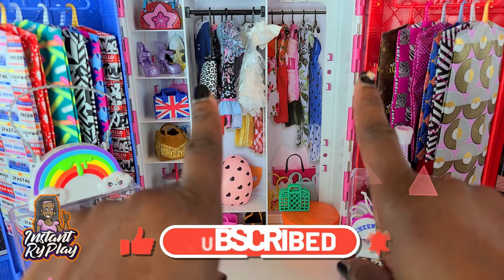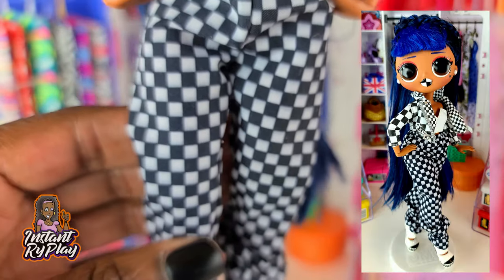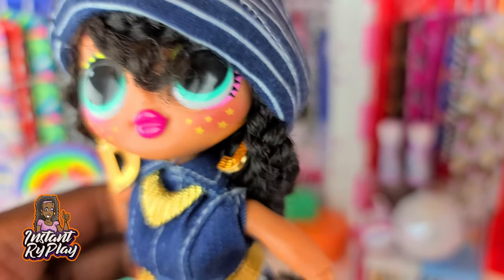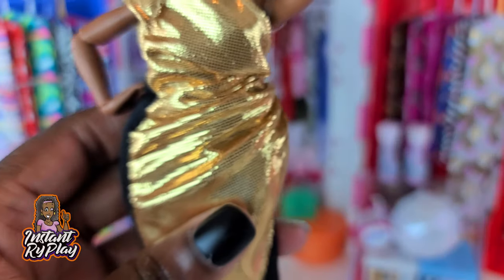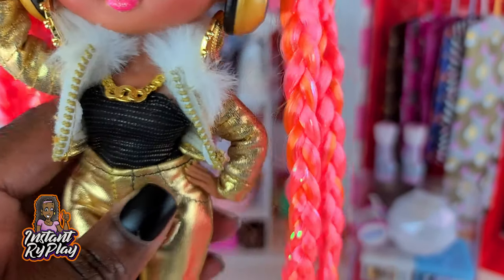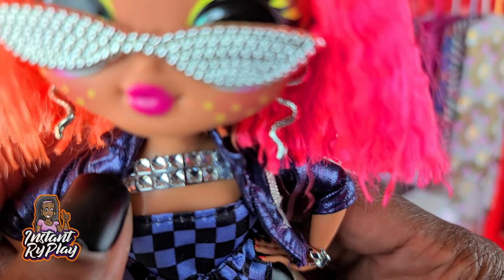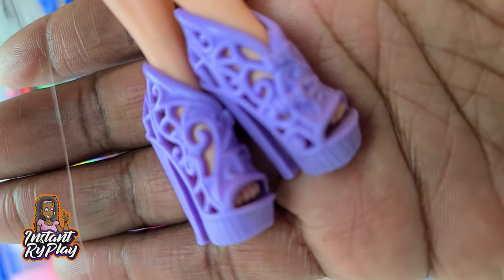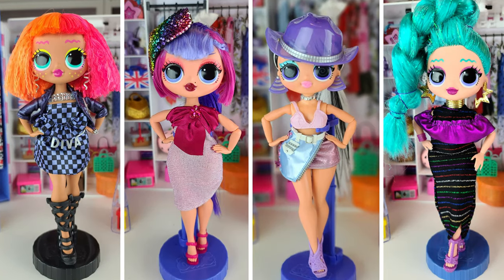LOL Surprise OMG Fashion Dolls OMG Doll 12 Looks!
Lol Surprise OMG Series 3 is on the way and I'm so excited! Some cool LOL Surprise OMG Fashion Doll photos have been leaked and they look amazing! Check out the photos and 12 more of my own styles for some of my LOL OMG Lights, LOL OMG Series 1, and LOL OMG Series 2 dolls!  Thanks!!!

TOOLS I USE:
400 West Peachtree Street NW